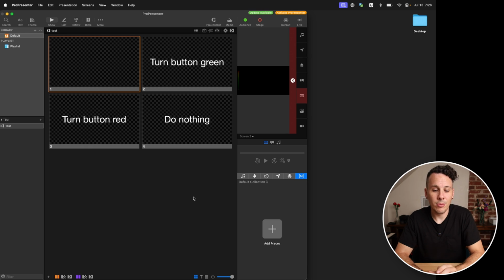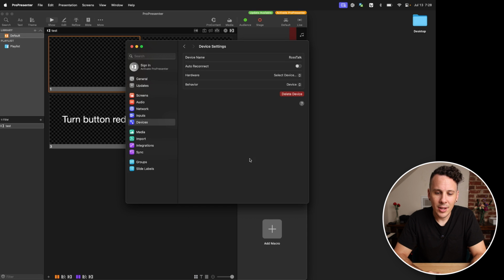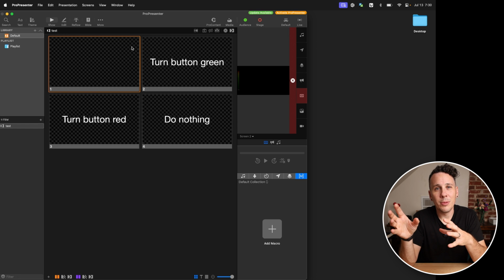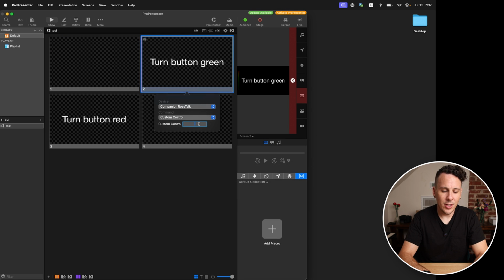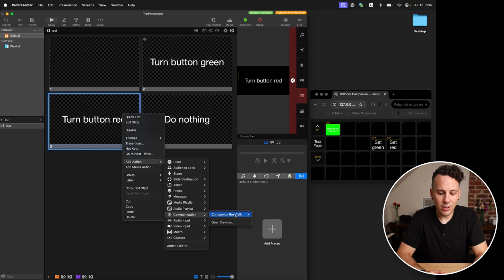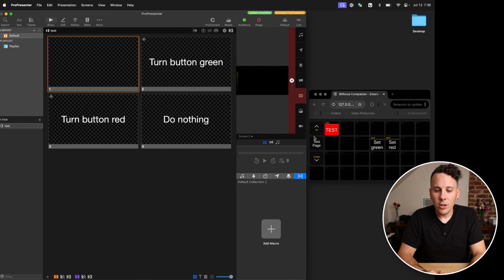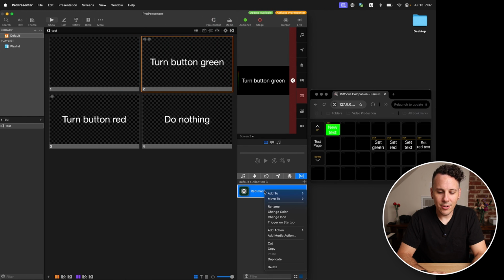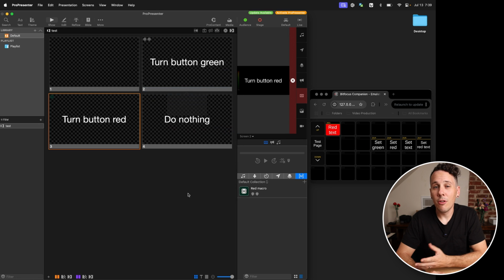ProPresenter can automate your whole production!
Automate your entire production workflow from ProPresenter by controlling Companion remotely!